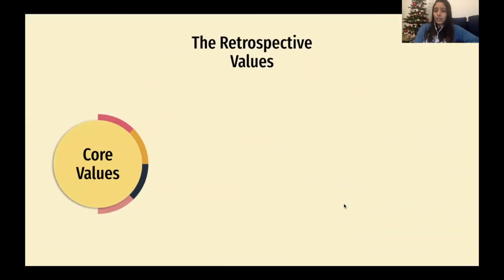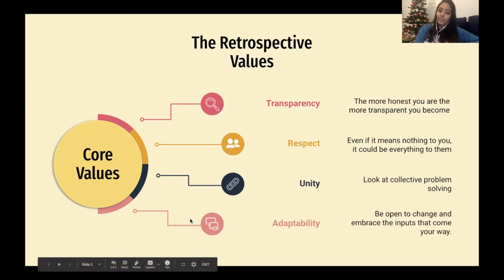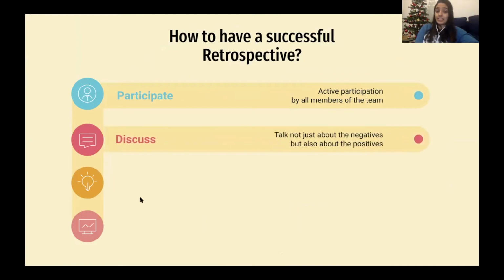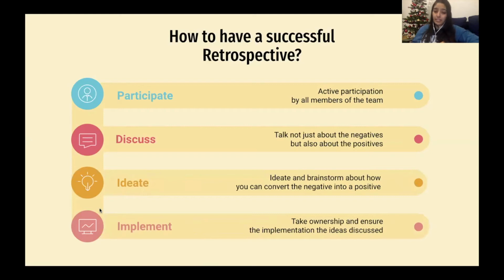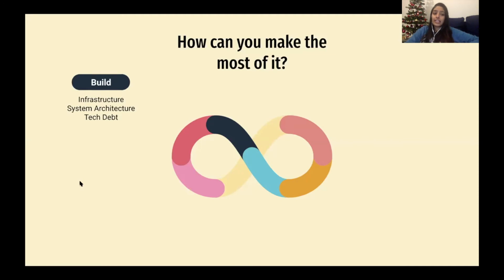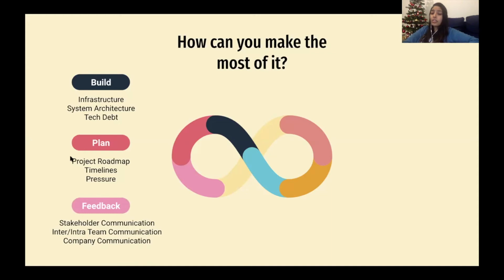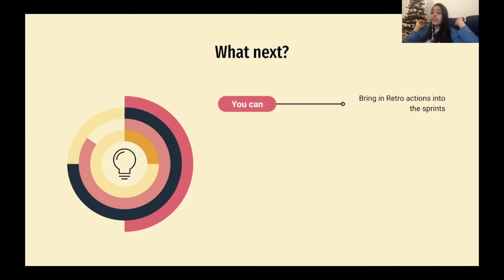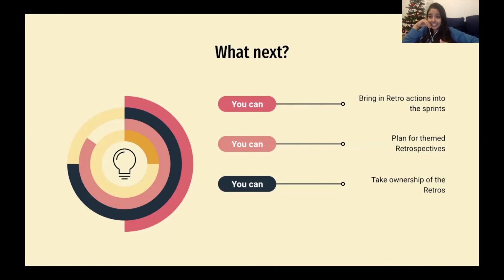Retrospectives; And Why Developers Should Make The Most Of It?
This video talks about various topics that can be discussed during retrospectives and how you as developers can make the most of this ceremony.

Video Breakdown:
0:00 - 1:12 - Introduction
1:13 - 3:47 - The Retrospective Values
3:48 - 5:26 - How to have a successful Retrospective?
5:27 - 13:54 - How can you make the most of it?
13:55 - 17:16 - What next?
17:17 - 17:58 - Conclusion